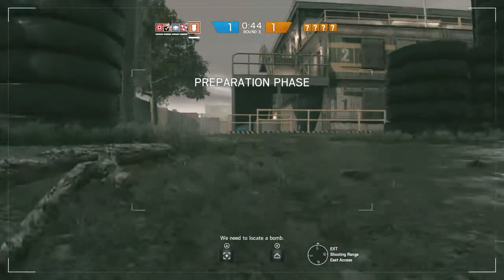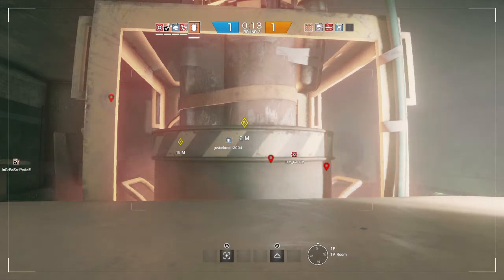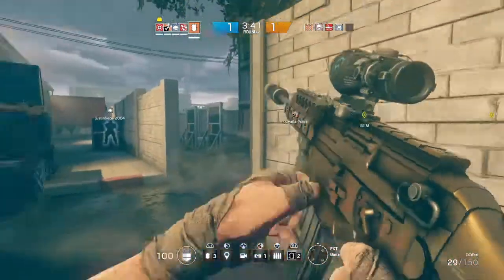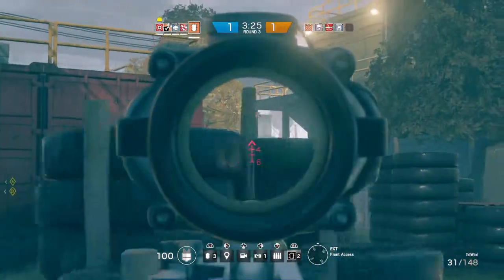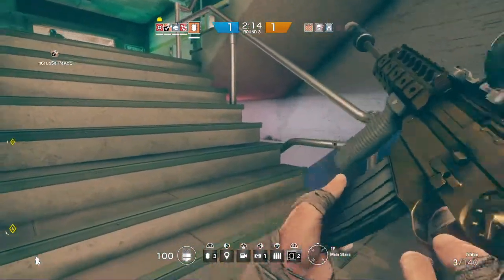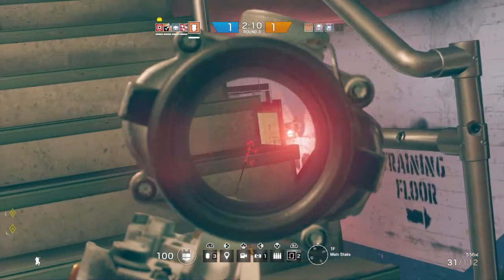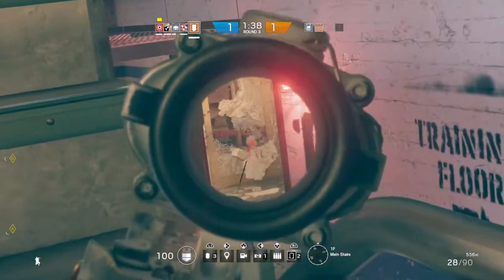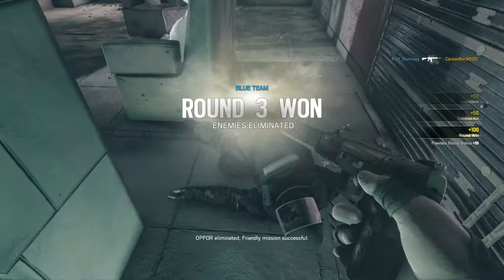Tom Clancy's Rainbow Six® Siege [Knife Kill]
Shoutout to the SQUAD!!!

KW113623